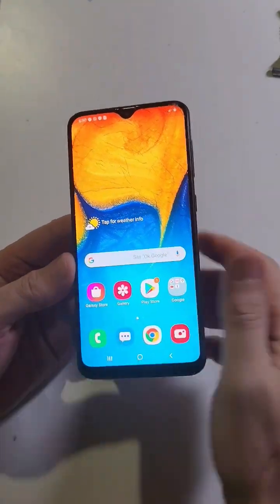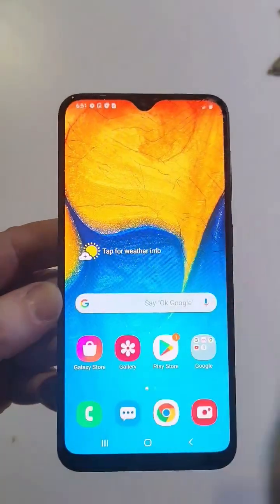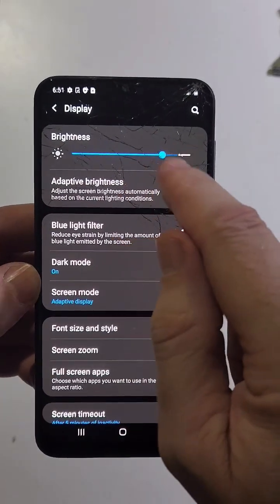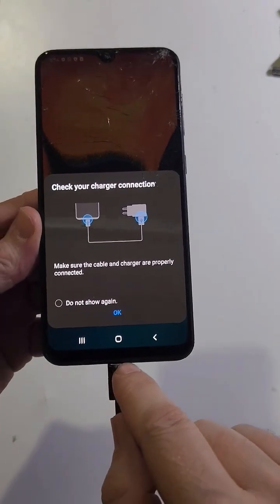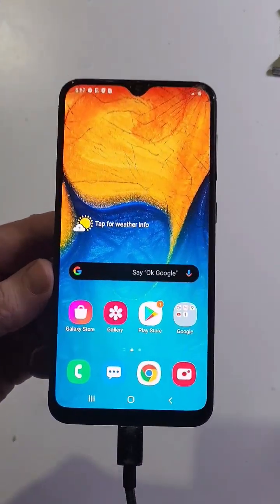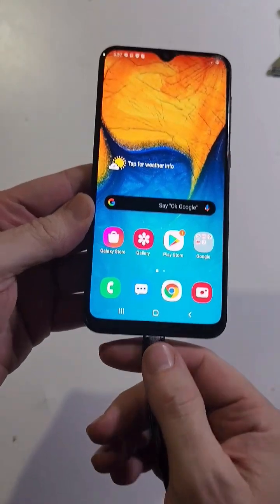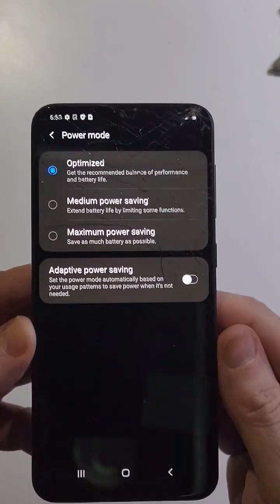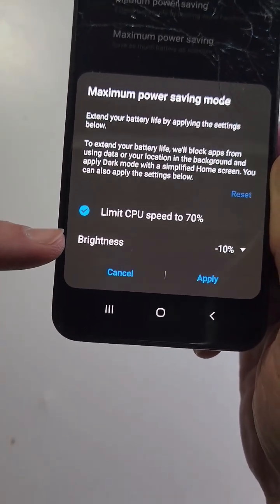Best Settings to Make Your Samsung Phone Battery Last Longer - Galaxy A20 or Any Samsung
Make Your Galaxy A20 Battery Last Almost Forever
Your phone is an essential part of your life, but replacing it is a costly hassle you want to avoid. This guide reveals the secrets to extending your Galaxy A20's  lifespan far beyond expectations, focusing on crucial battery tweaks.

✅ Comment: What do you need help with on your phone RIGHT NOW??

📸  If you love art, follow Jason on Instagram -   /@theartandtimesofjason
  🐦  Follow Jason on Twitter  -   /@jasonclements